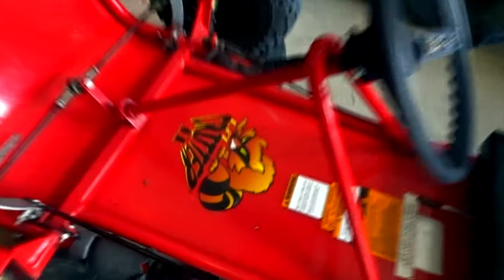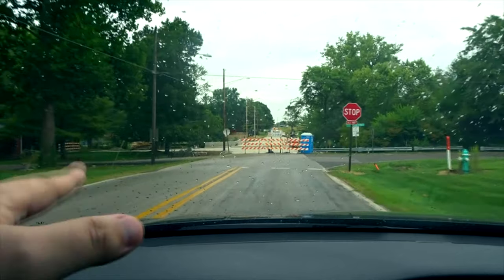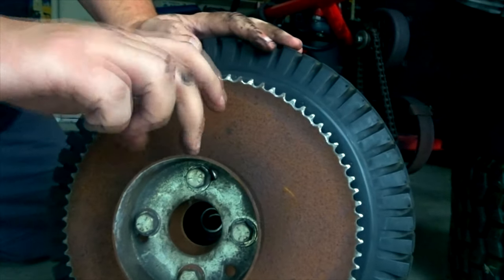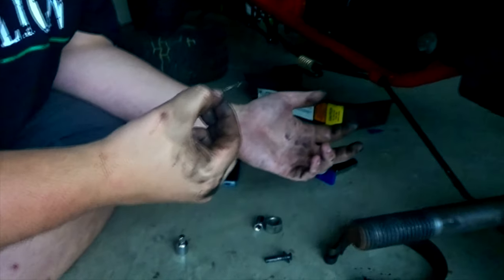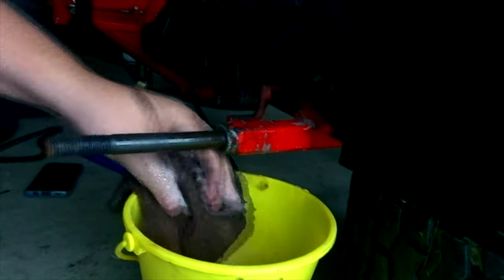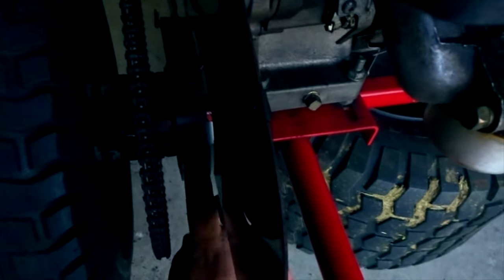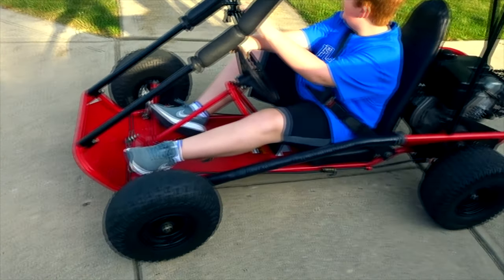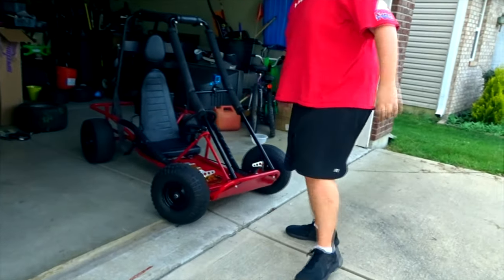New Go Kart - New Brakes [Lil Critter Series - Ep1]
4" Manco Brake Band with clip